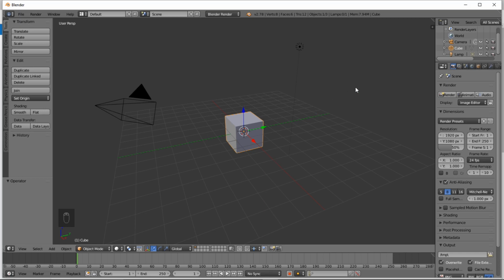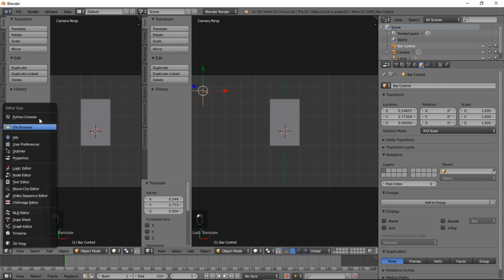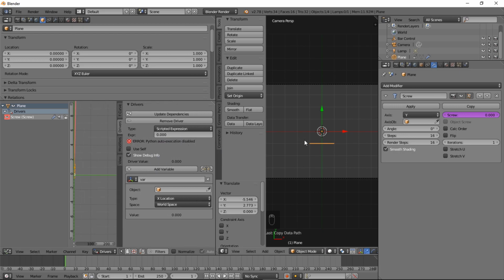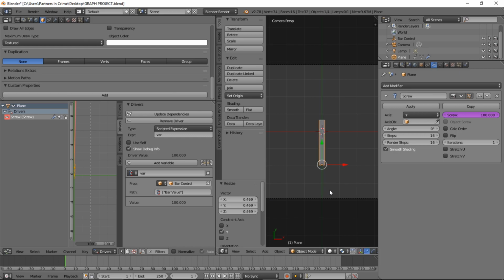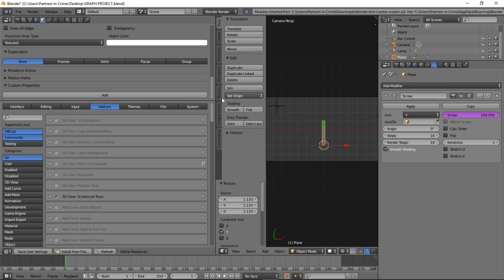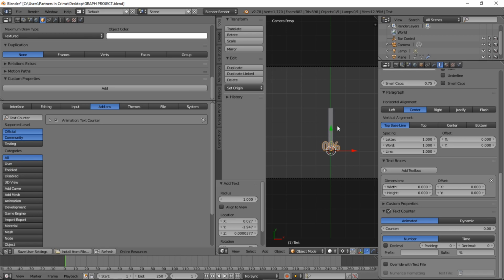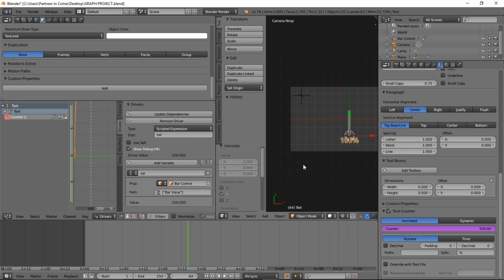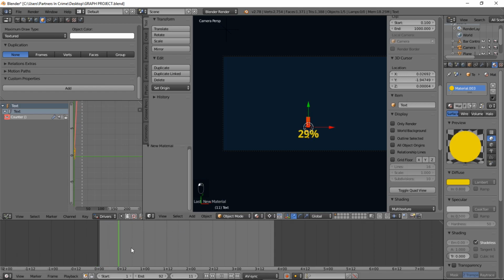How to make animated infographics graphs, numbers, and charts in Blender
Hello everybody - today I'm gonna teach you how to use Blender drivers and modifiers to make cool animated numbers and charts!

Get a pack of these charts as well as other Blender elements

Intro - defkwop - into the ether

We're creators. We create, and teach how to create amazing intros with free software - Blender 3D. With our tutorials, how-to's, and instructional DIY Blender videos, we teach others how to create amazing free intros, intro templates, and a whole lot of other funny cool stuff in Blender. We pride ourselves on making unique, fresh new intro templates and tutorials. If you use After Effects, Cinema 4D, or Sony Vegas for making awesome free intros or templates, you can watch our videos for free to learn how to translate that knowledge into using Blender as the free, Open Source Powerhouse it is.

Learn awesome things like making your own Minecraft 2D intros, or creating amazing movie VFX and more.

So - if you want to get our free templates, watch our tutorials, and go on awesome Blender adventures...

Then let's roll.